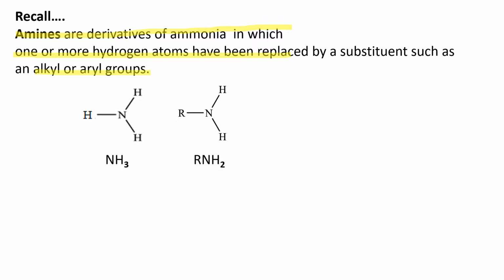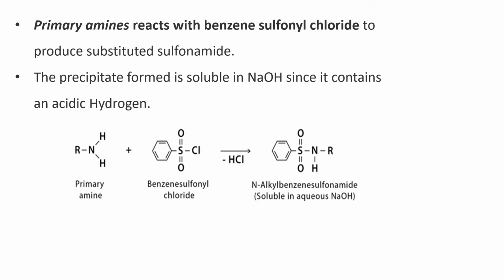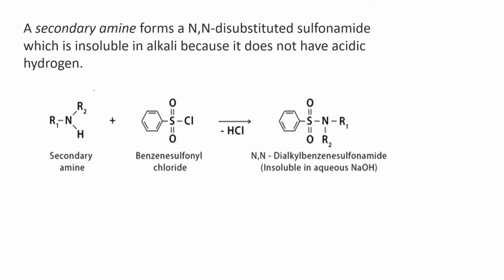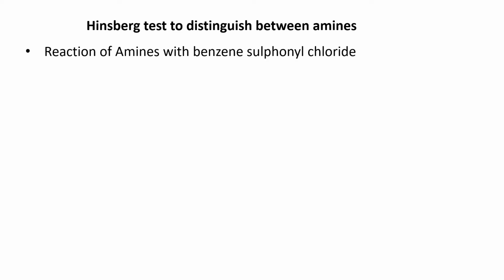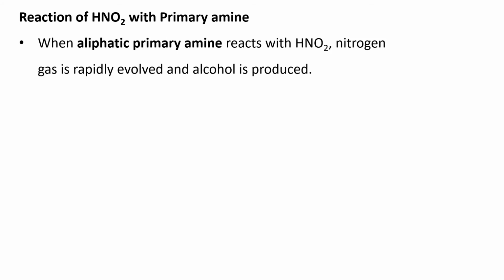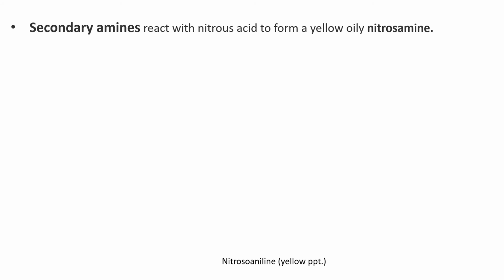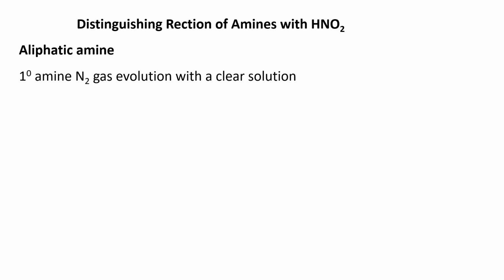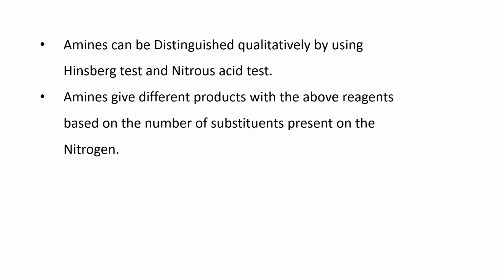Distinguishing test for amines